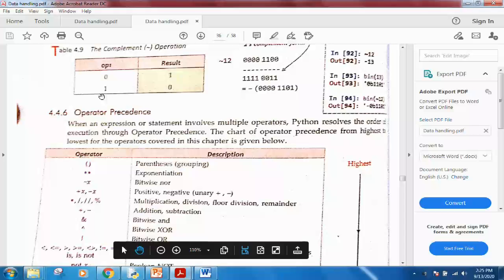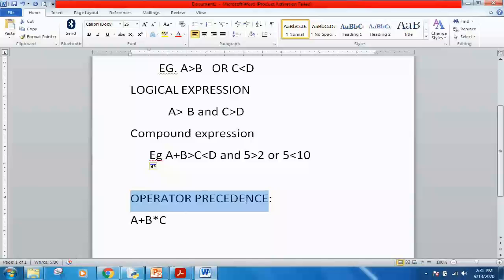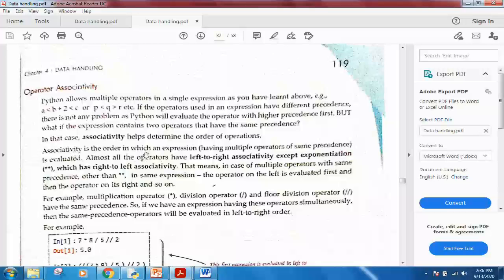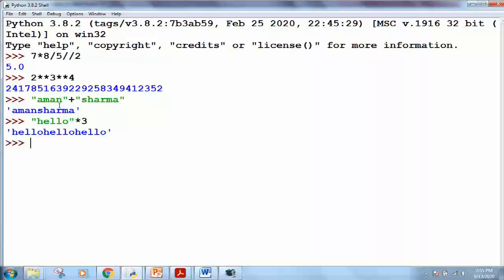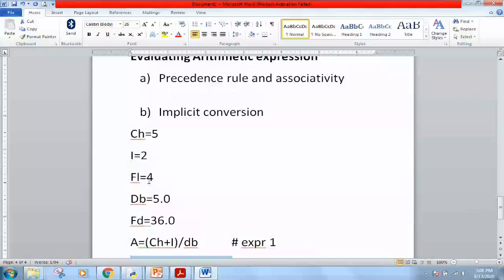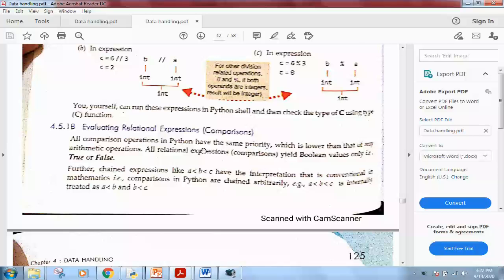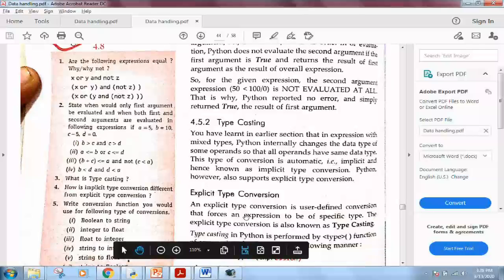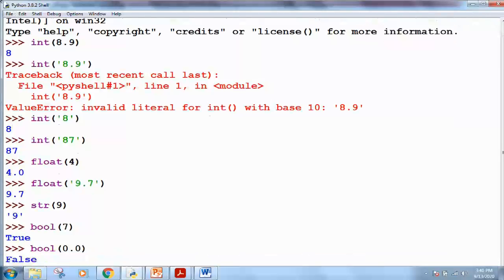CHAP 4 -DATA HANDLING (PART -3)